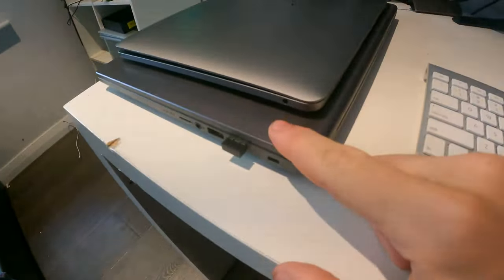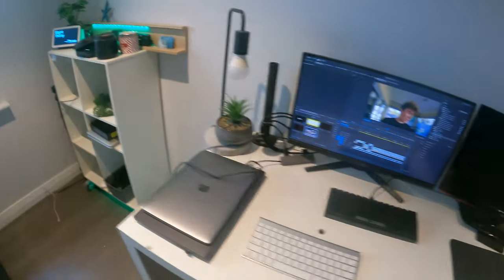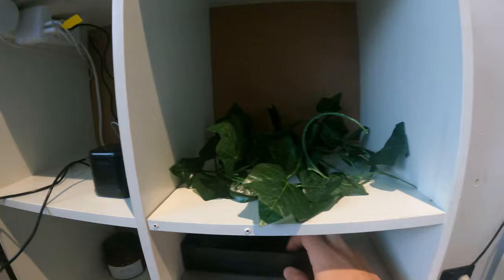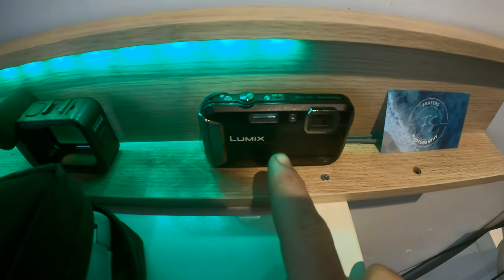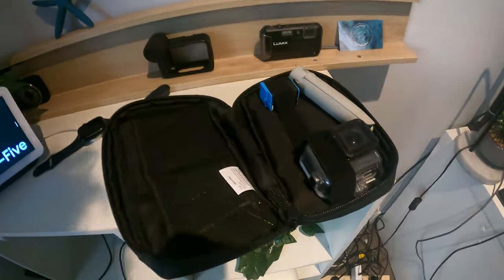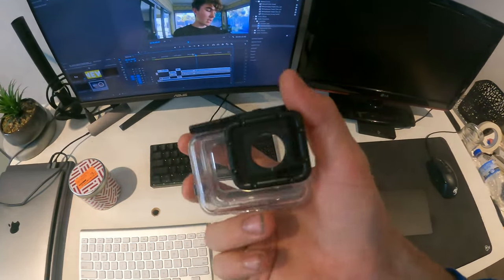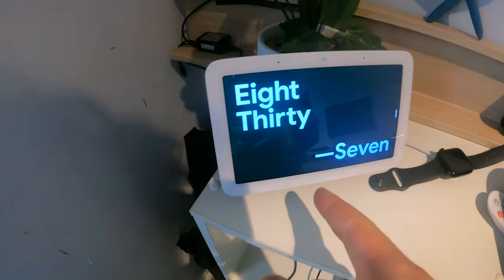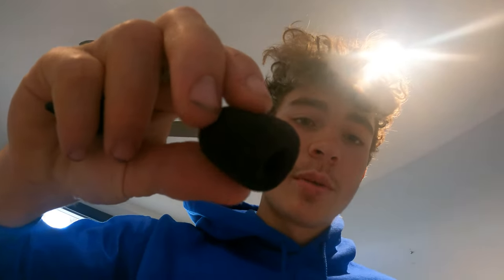Out on The Boat (Camera Gear Tour) Vlog 5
Hope you enjoy... Yew 🤙